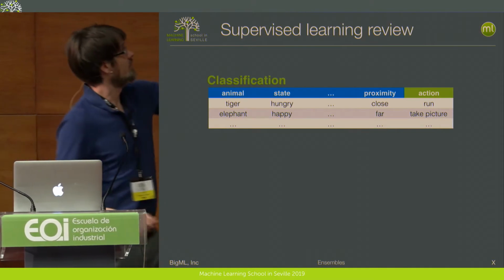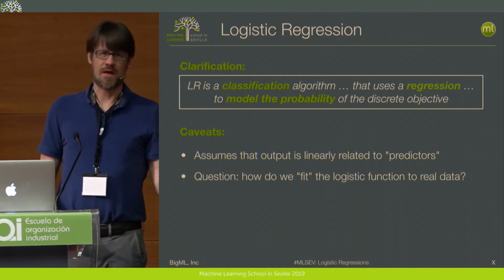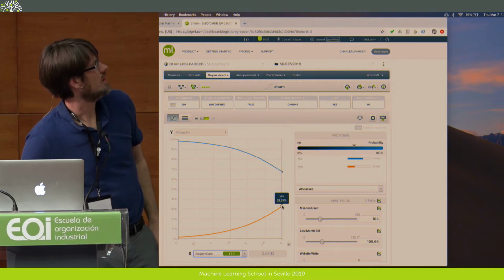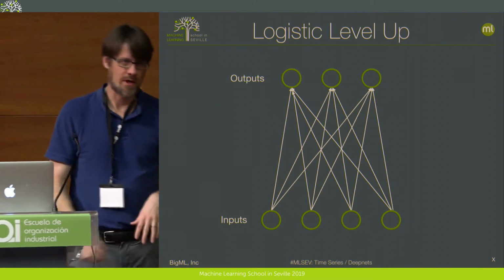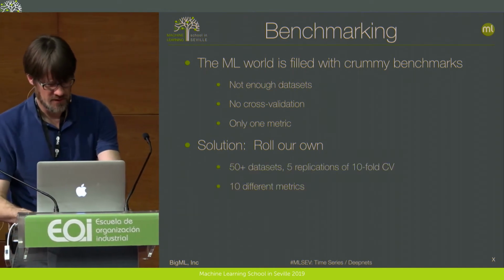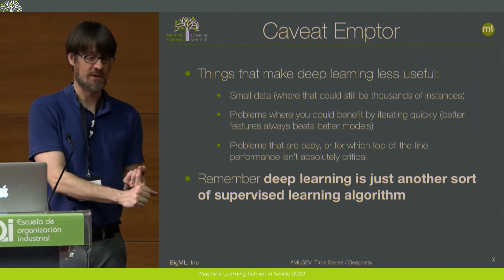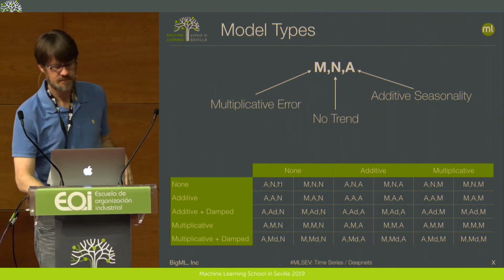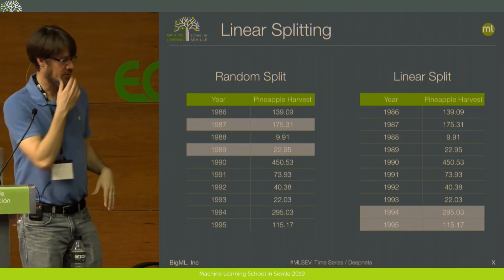Logistic Regression, Deepnets, and Time Series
Watch this video for a gentle introduction to Logistic Regression, Deepnets, and Time Series.

Speaker: Charles Parker, BigML’s VP of Machine Learning Algorithms.

Event: Machine Learning School in Seville, Spain, 2019.